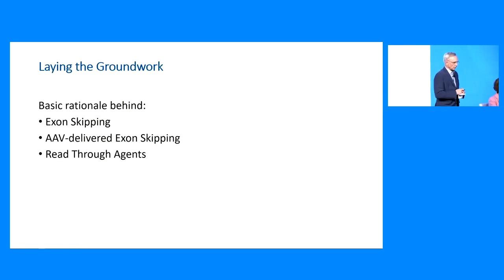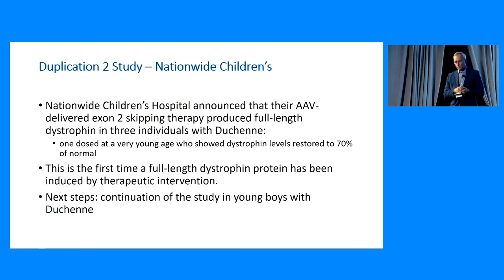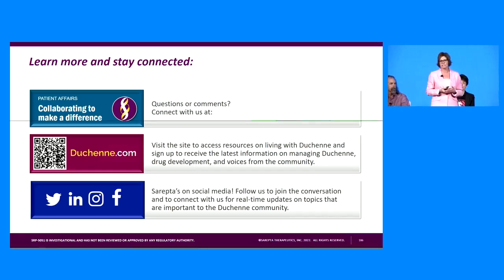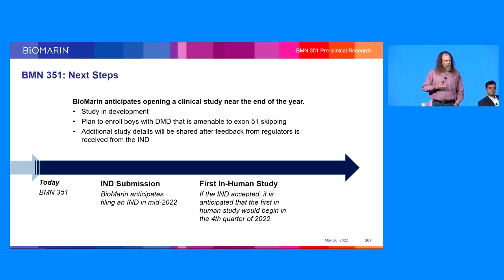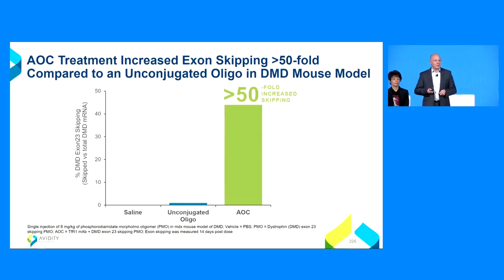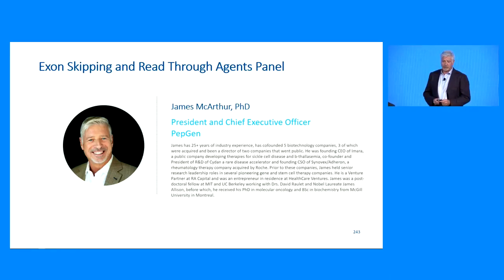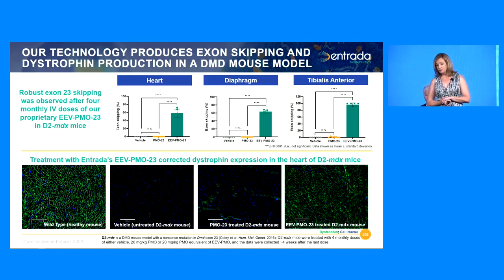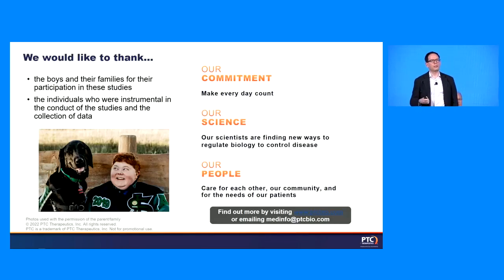2022 FUTURES Exon Skipping and Read Through Agents Panel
A brief introduction on the rationale behind mechanisms of endogenous dystrophin restoration, like exon skipping and read through agent therapies, followed by critical information and updates from the companies in this space. Moderated discussion included.